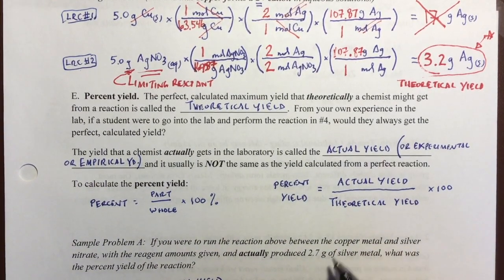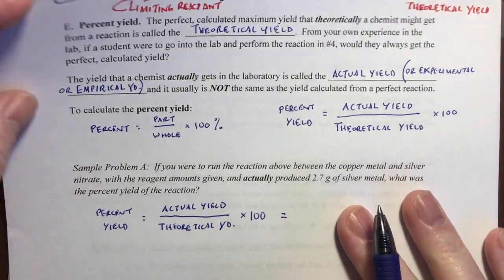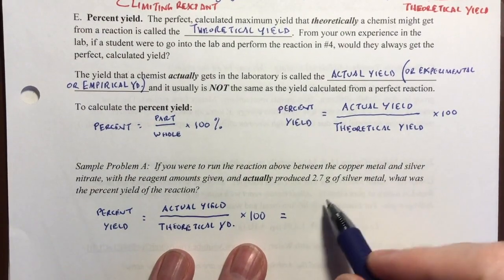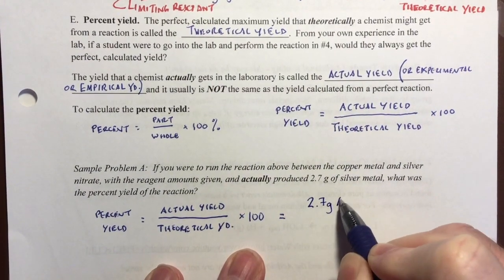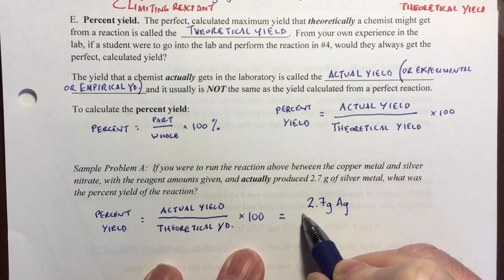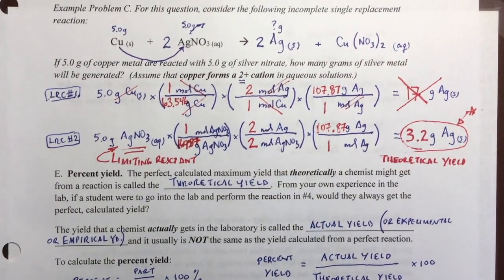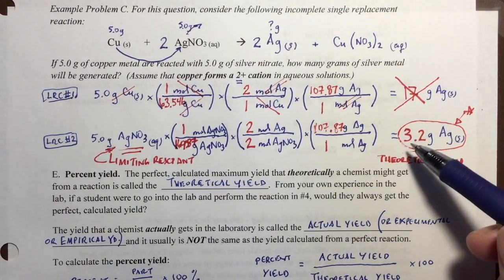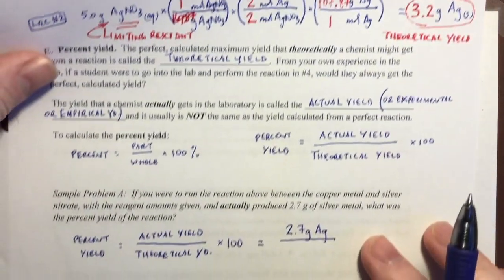Ch7 Video 5 -- Percent Yield (10m32s)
This video introduces the Percent Yield calculation, an important way to report the effectiveness (or completeness) of an experimental attempt to run a chemical reaction.